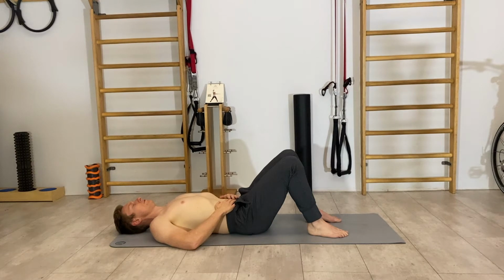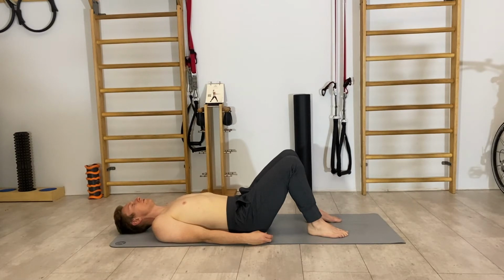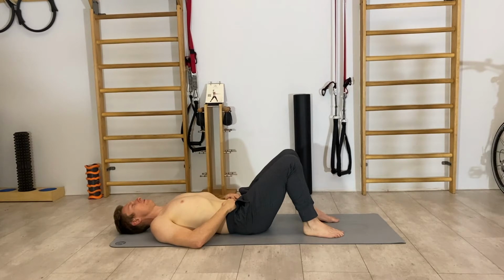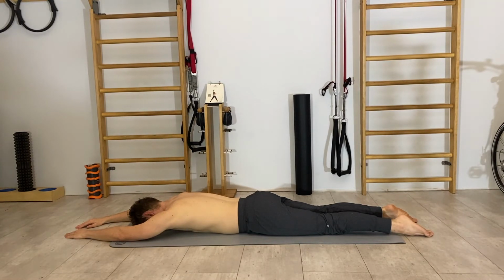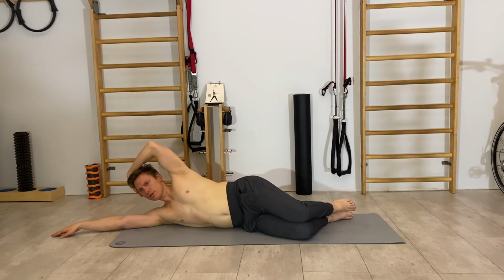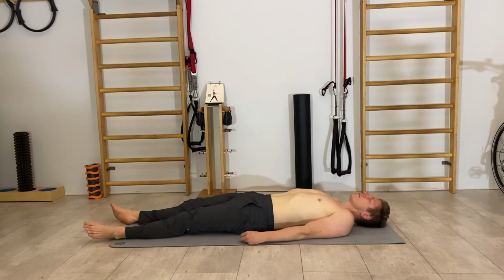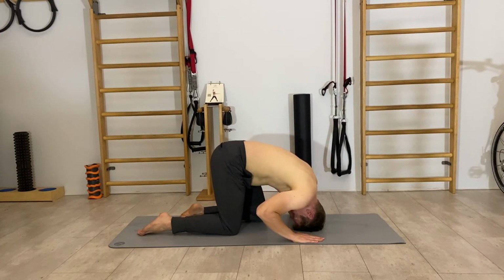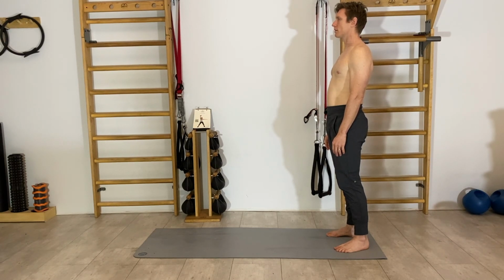Increase Your Breathing Capacity with Feldenkrais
This Feldenkrais Awareness Through Movement lesson explores breath placement by using the see-saw breathing technique in various different positions, releasing muscles of the torso and expanding the capacity of the ribs and belly to coordinate deeper breathing.  At the same time, participants will learn greater control over the diaphragm and gain increased body awareness.

Suitable for seniors, those new to exercise, and athletes wanting to increase breath capacity.